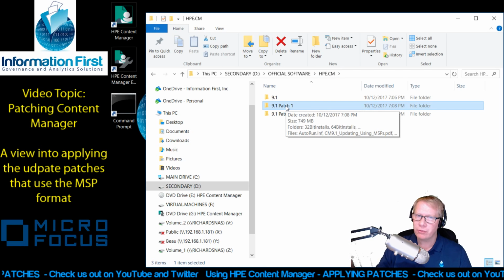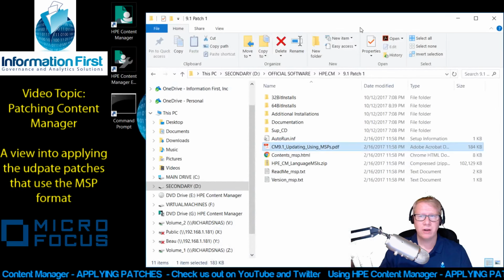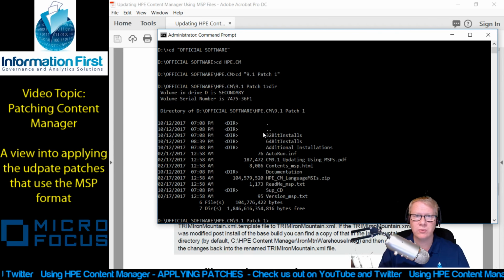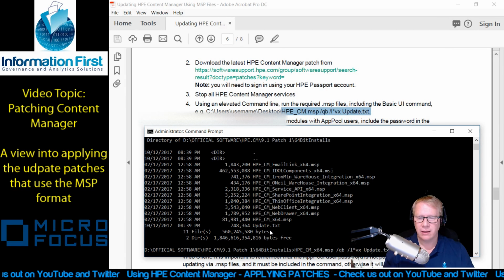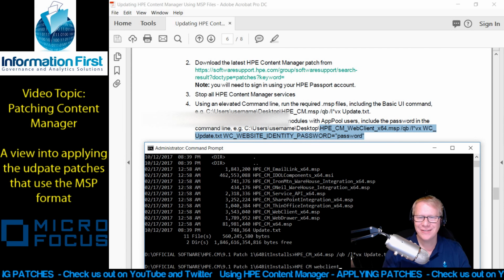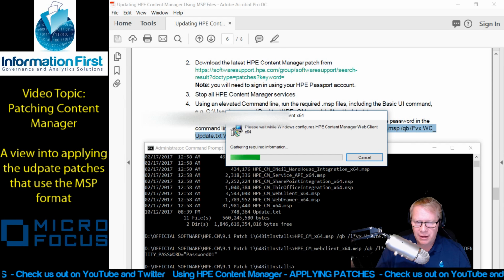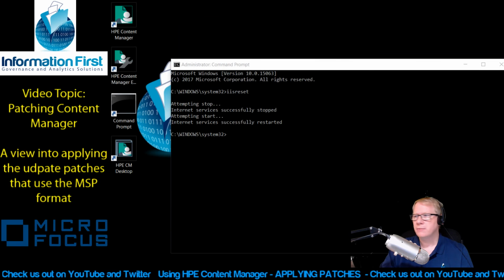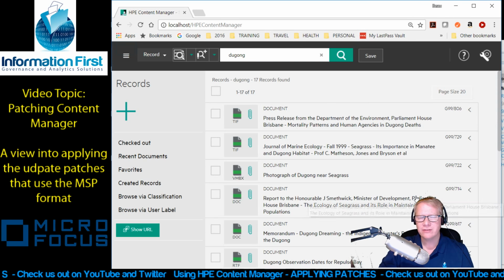CM9.x - Patching Content Manager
What is this? an MSP file?  This video will "live to tape" demonstrate how to patch Content Manager 9.x using the new MSP file format.
1:00 Start the process
4:15 Patching Regular Files - in Command Prompt
5:20 Patching APP POOL files - with Password
7:30 Testing the client
7:45 Reviewing Enterprise Studio
8:10 - BONUS - Testing the WebClient